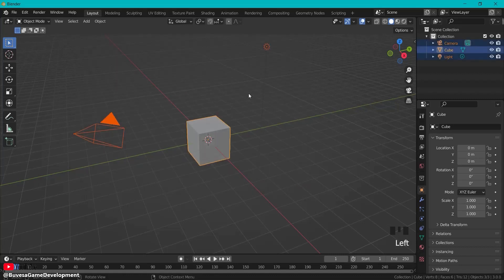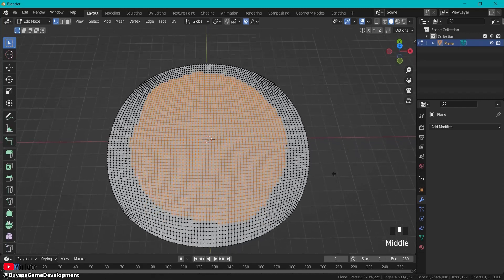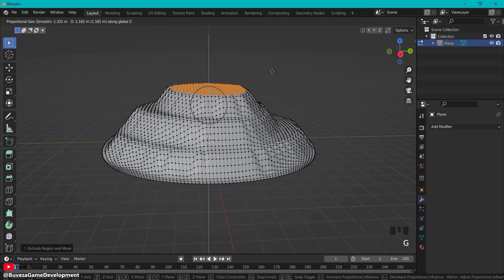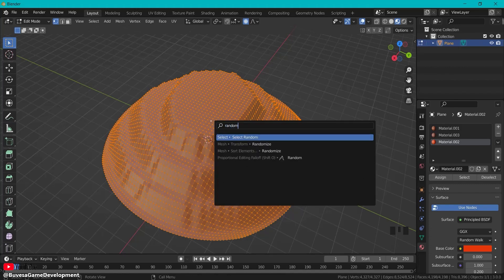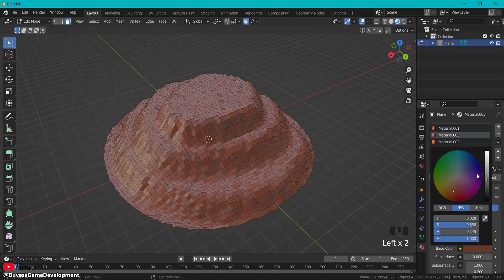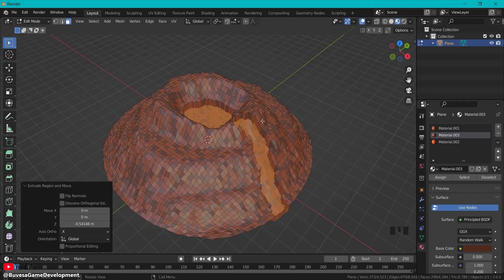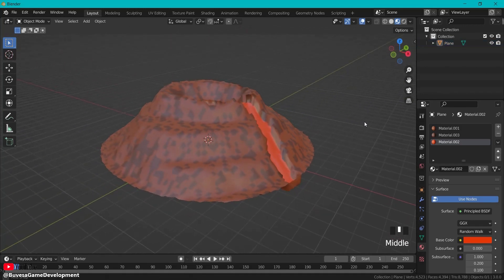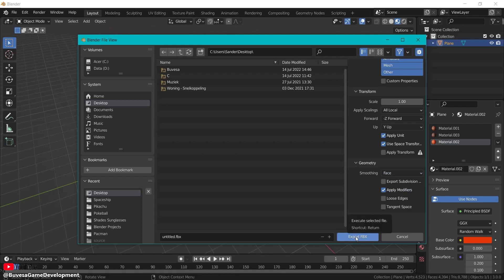Create A Low Poly VULCANO in Blender (Tutorial)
☝️ In this blender tutorial you will learn how to create a low poly vulcano. This is a stylized low poly 3d modeling tutorial to learn you the basics. We will also cover proportional editing and different selecting methods.